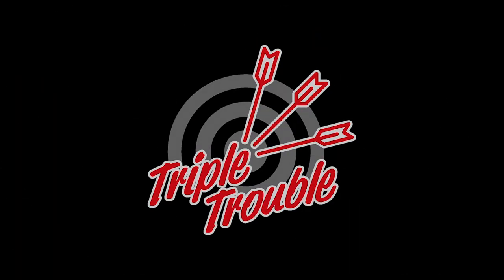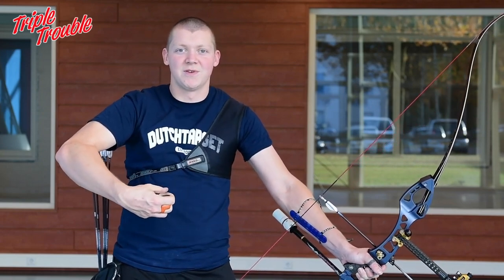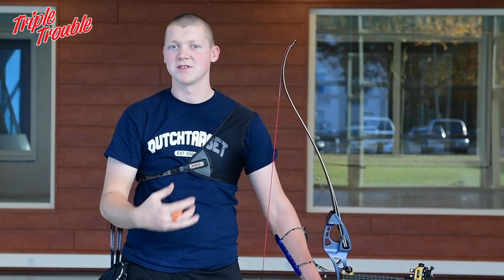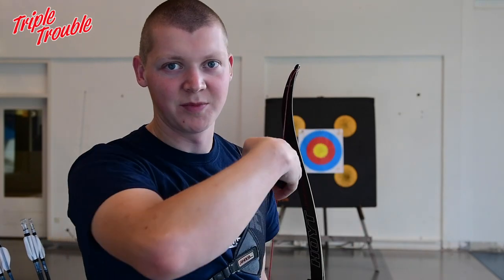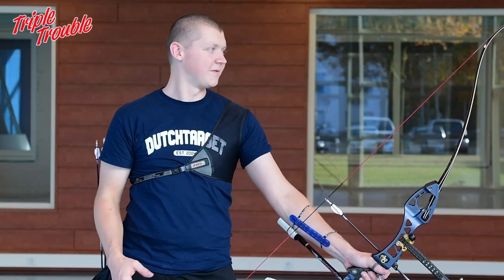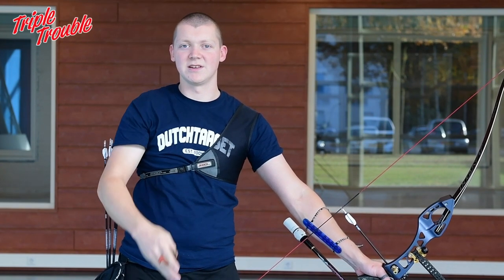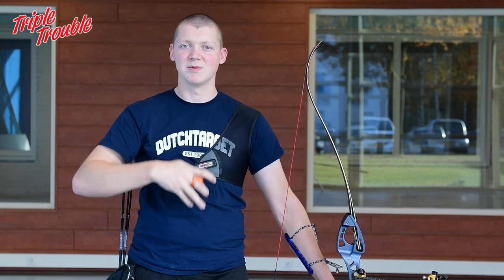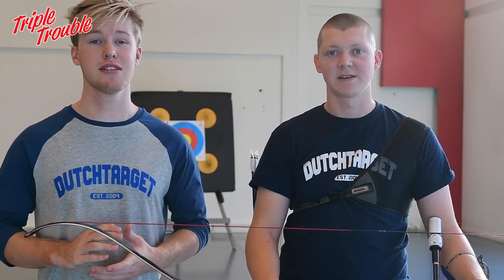ARCHERY DRAW and AIMING - TechniqueWeek #3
There are many ways to draw back a bow, but only a couple of them are safe for you and the people around you. In this video we explain how to draw back without too much effort, and why aiming is perhaps a little overrated in the sport of archery!
We hope you enjoy watching this video and that you learn something from it!